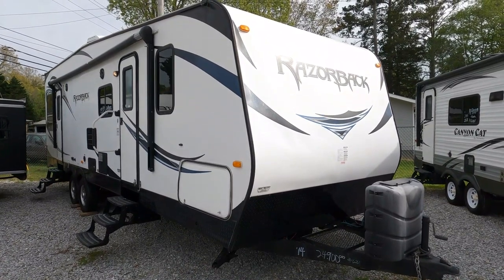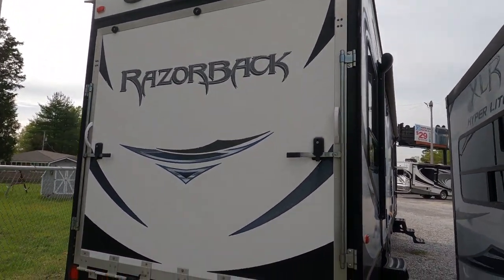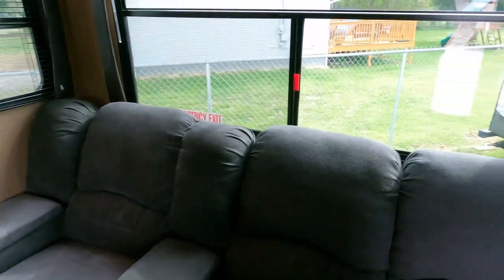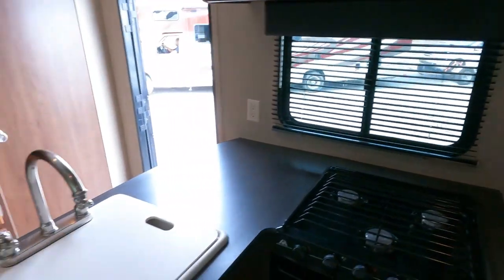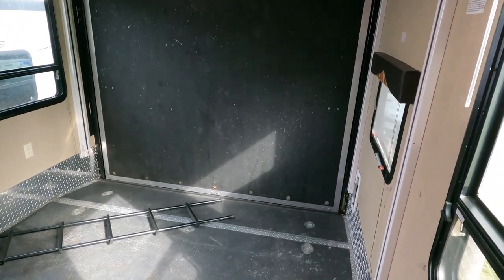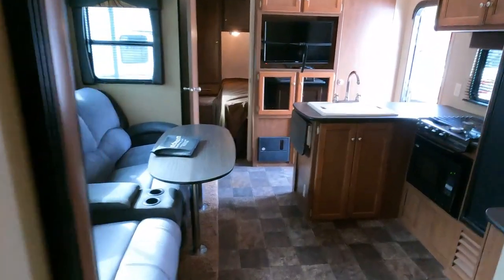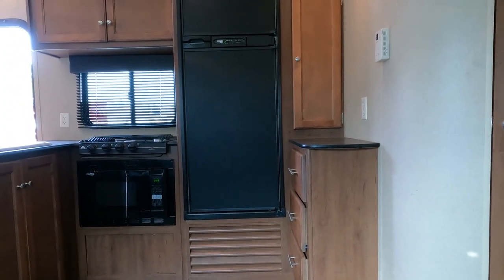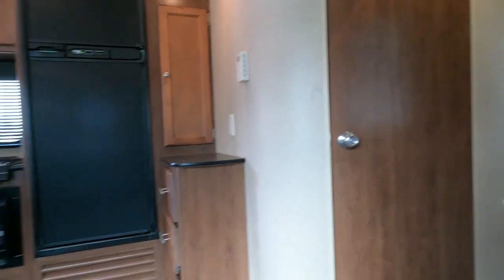2014 Dutchmen Razorback 2950 Toyhauler/Crossover Travel Trailer, Onan Generator, Slide Out, $24,900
Year: 2014

Stock # 6261

VIN:  47CTRZS22EM452245

Make: Dutchmen

Model:  Razorback

Model Number: 2950

Length:  34 ft  8 in

Weight (UVW) :  9,376 pounds

Generator: 4KW Onan Gasoline

Garage Size: 8 ft x 10 ft.

Cargo Carrying Capacity: 4,106

Furnace: 1

Air Conditioners: 1

Table Type:    Removeable

Sofa Type:  Sectional

Master Bed Size: Queen in Front Bedroom plus 2x Power Queen Loft Beds in Garage

Price is discounted to  $24,900 which is haggle free/firm (no matter if you pay cash, finance, and or trade) Includes a basic inspection by our RV techs done after purchase and we guarantee the roof airs, water systems, the RV refrigerator/freezer, and Slide Outs to function only. We will plug the unit up for any interested party to inspect the RV for themselves to check any additional systems. Also includes a   starter kit, Temp Tag, a year of free camping (21 nights total, up to 7 at a time at select RV resorts), and more.

  We offer discount nationwide delivery (we have sold RVs to all 50 states, Canada, Europe, and even Australia so you are never too far away for us to save you money on a pre-owned RV). We have some great financing with approved credit and down payment. Parkway RV Center also does not charge any doc fee, no prep fee, no tag/title fee, etc. Don't fall for the big RV dealer fee scam. All those Fees are 100 % dealer profit !!